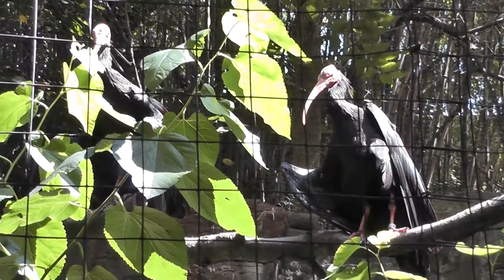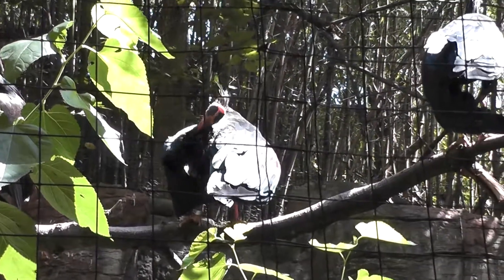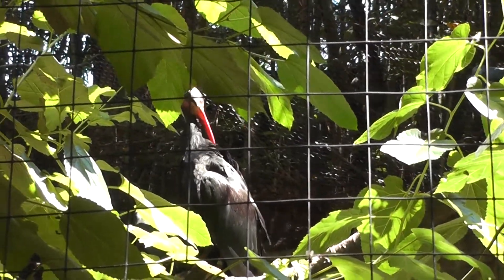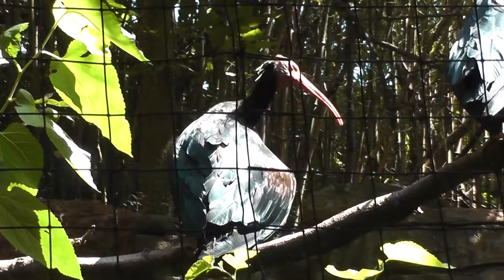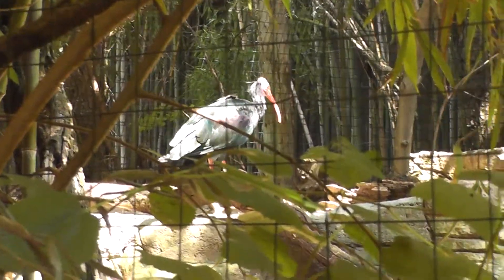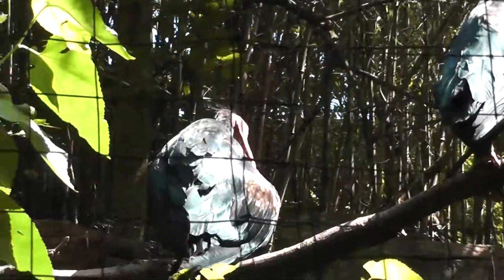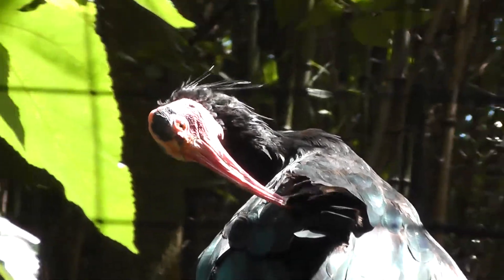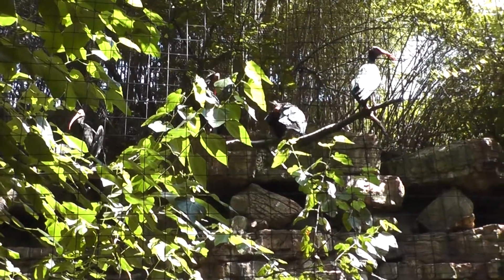On Location: The Northern Bald Ibis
The Northern Bald Ibis, Hermit Ibis, or Waldrapp (Geronticus eremita) is a migratory bird found in barren, semi-desert or rocky habitats, often close to running water. This 70--80 cm (28--31 in) glossy black ibis, which, unlike other members of the ibis family, is non-wading, has an unfeathered red face and head, and a long, curved red bill. It breeds colonially on coastal or mountain cliff ledges, where it typically lays 2--3 eggs in a stick nest, and feeds on lizards, insects, and other small animals. The Northern Bald Ibis was once widespread across the Middle East, northern Africa, southern and central Europe, with a fossil record dating back at least 1.8 million years. It disappeared from Europe over 300 years ago, and is now considered critically endangered. There are believed to be about 500 wild birds remaining in southern Morocco, and fewer than 10 in Syria, where it was rediscovered in 2002. To combat this ebb in numbers, recent reintroduction programs have been instituted internationally, with a semi-wild breeding colony in Turkey, as well as sites in Austria, Spain, and northern Morocco. The reasons for the species' long-term decline are unclear, but hunting, loss of foraging habitat, and pesticide poisoning have been implicated in the rapid loss of colonies in recent decades.